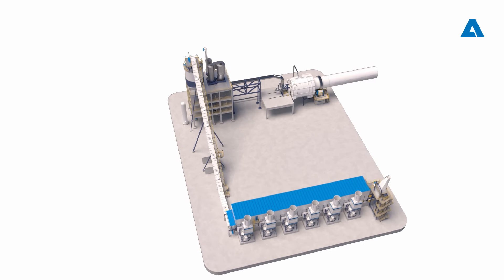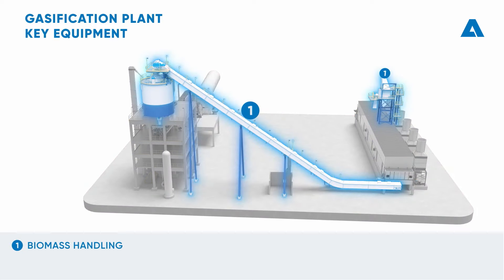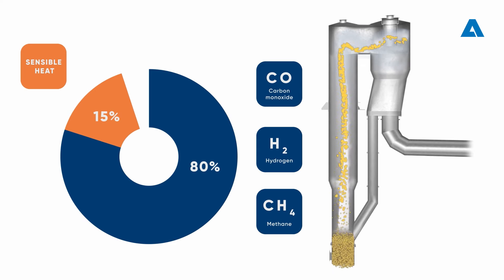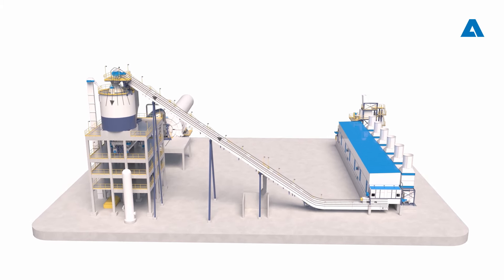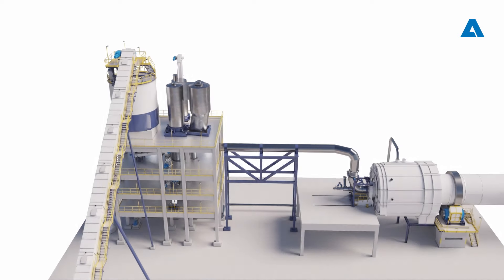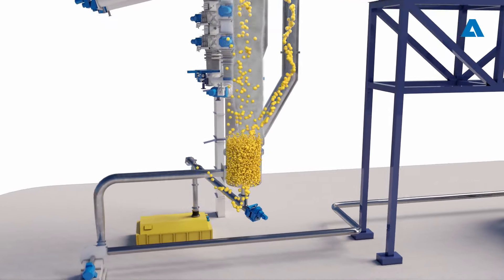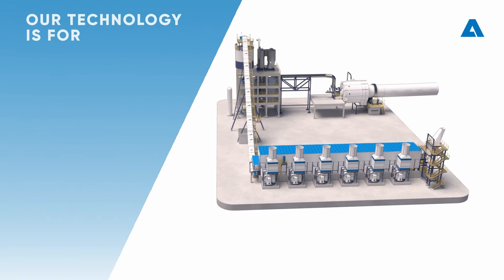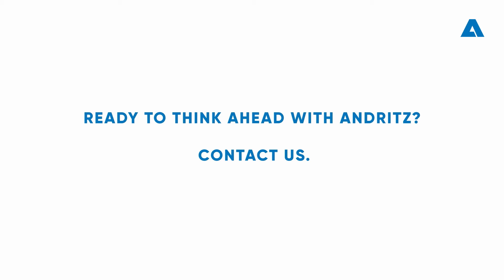How does a gasification plant for lime kilns work?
ANDRITZ gasification-based biofuel plant designed for pulp mill lime kilns: The LimeBio-Gas reduces the dependence on external energy sources by leveraging biomass side streams as fuel. It enables a significant reduction in fossil CO2 emissions and facilitates the implementation of fossil-free operations for both new and existing lime kilns.